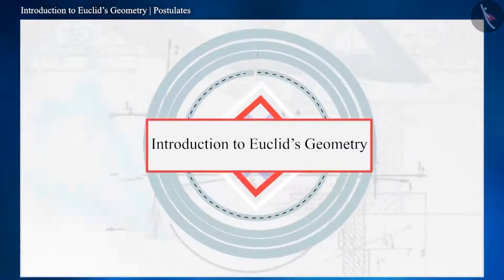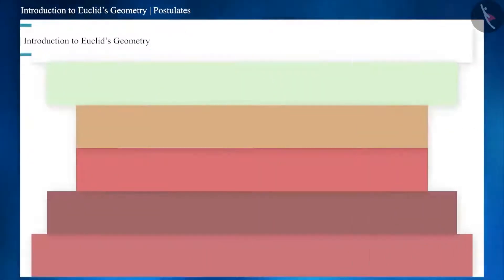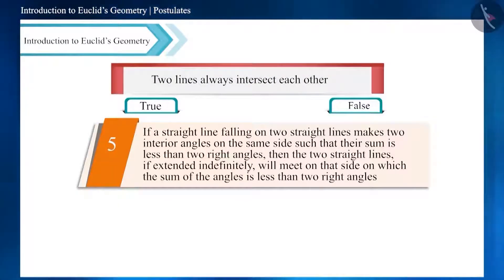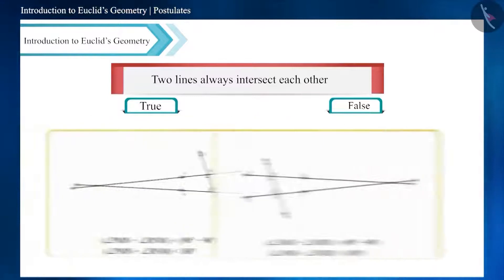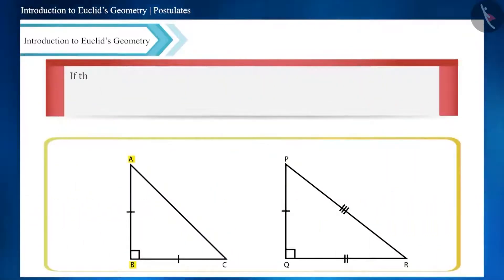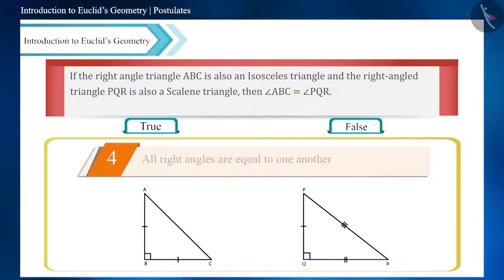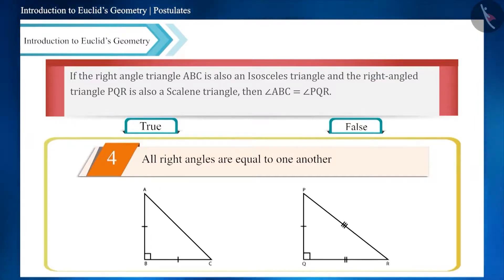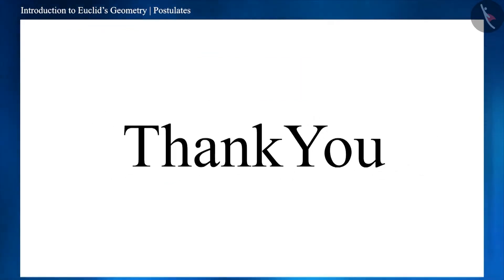5 Euclid's Postulates Part 3 3 English Class 9